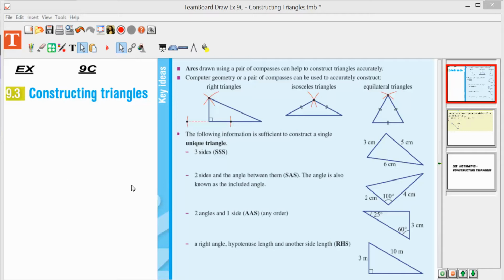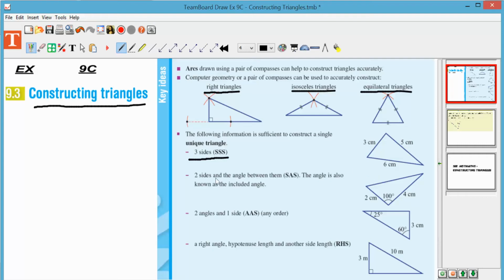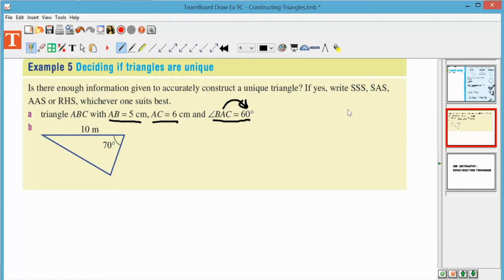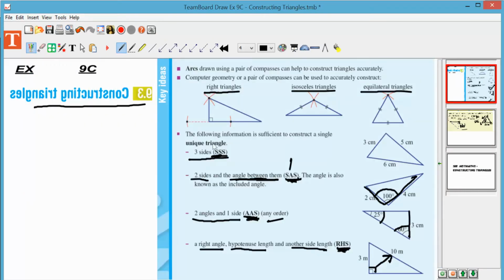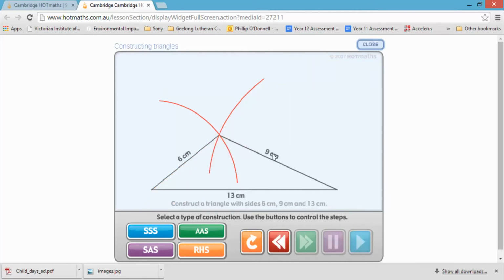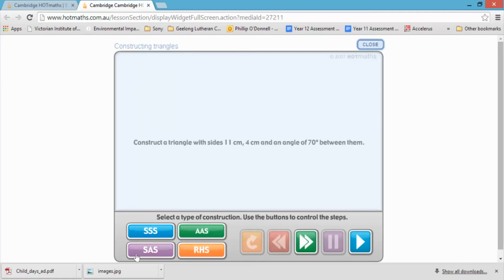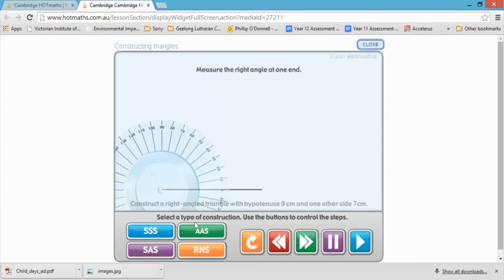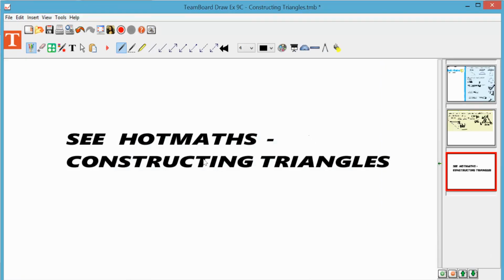Ex 9C Constructing Triangles